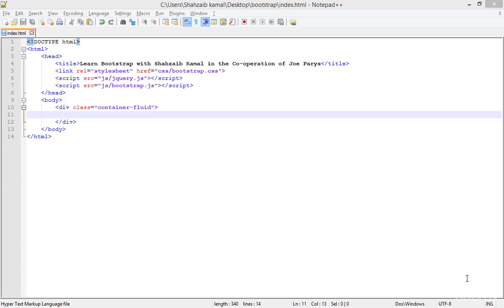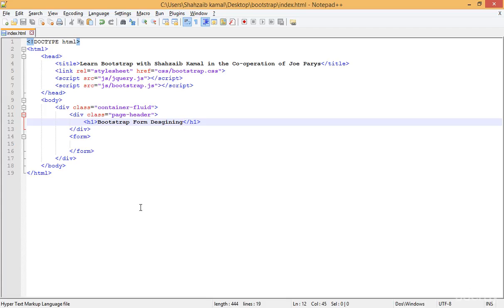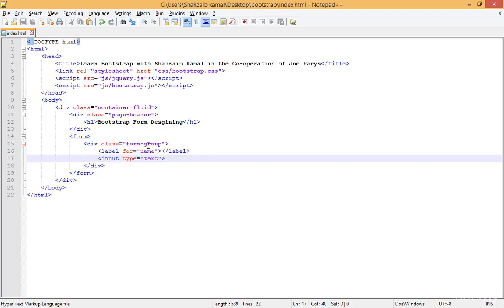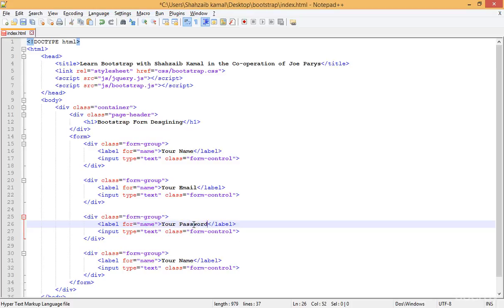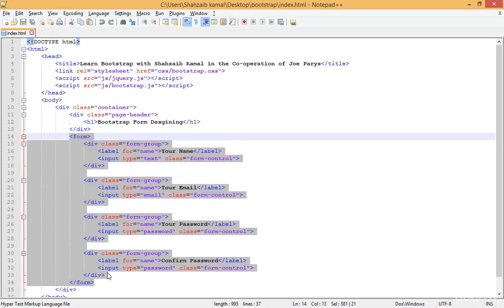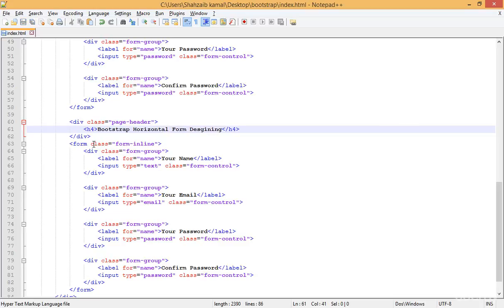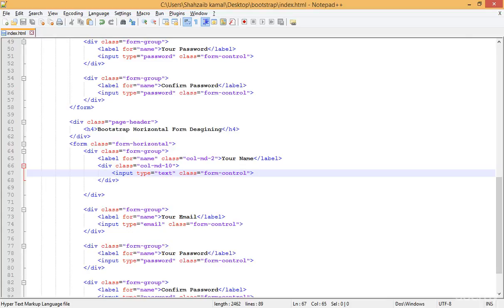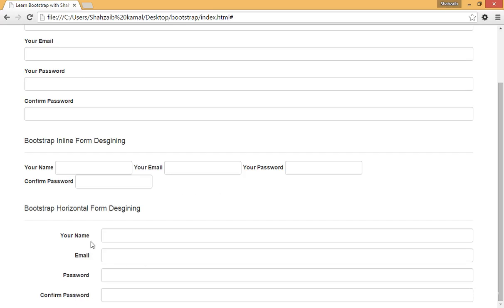Bootstrap Complete Course # 29/65 Bootstrap Form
Subject : Bootstrap Form

Bootstrap tools and elements
Before start downloading
Make a folder named as Bootstrap tools and elements